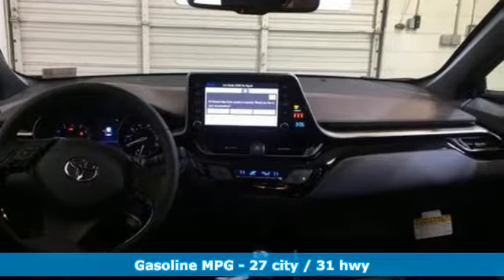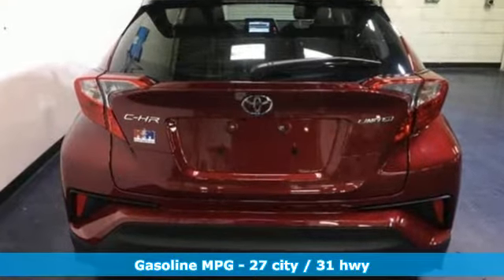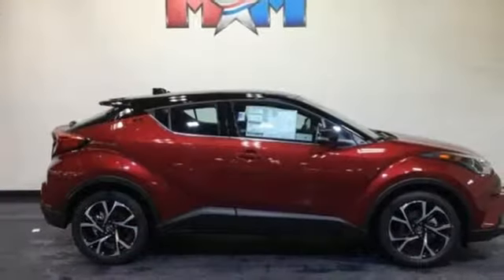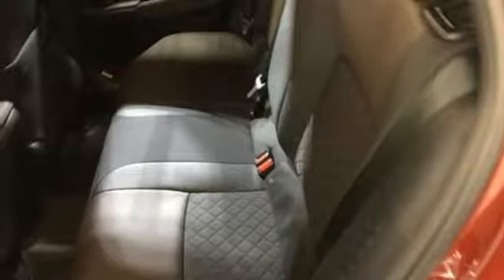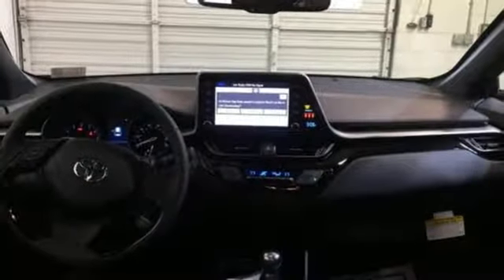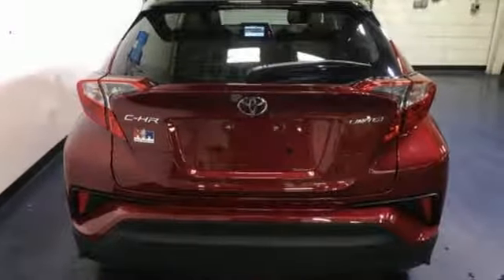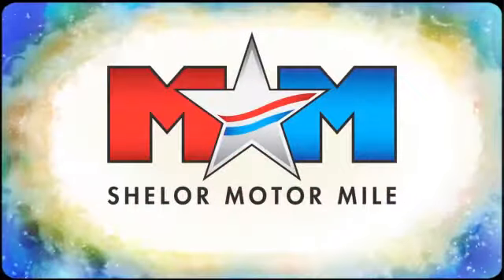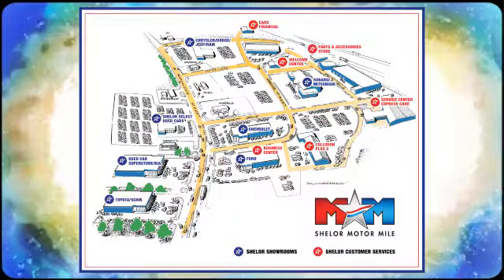New 2019 Toyota C-HR Christiansburg VA Blacksburg, VA TY190426 - SOLD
Year: 2019
Make: Toyota
Model: C-HR
Trim: Limited FWD
Engine: 2.0L 4 Cylinder Engine
Transmission: CVT Transmission
Color: RUBY FLARE PEARL W/ BLACK ROOF
Interior: BLACK
Stock #: TY190426
VIN: NMTKHMBX6KR074203
Heated Leather Seats, NAV, Brake Actuated Limited Slip Differential, Cross-Traffic Alert, Dual Zone A/C, Alloy Wheels, Bluetooth. RUBY FLARE PEARL W/ BLACK ROOF exterior and BLACK interior, Limited trim. EPA 31 MPG Hwy/27 MPG City! SEE MORE!br /br /KEY FEATURES INCLUDEbr /Leather Seats, Back-Up Camera, iPod/MP3 Input, Bluetooth, Aluminum Wheels, Keyless Start, Dual Zone A/C, Brake Actuated Limited Slip Differential, Cross-Traffic Alert, Lane Keeping Assist, Blind Spot Monitor, Heated Leather Seats. Rear Spoiler, Keyless Entry, Steering Wheel Controls, Child Safety Locks, Heated Mirrors. br /br /OPTION PACKAGESbr /RADIO: ENTUNE PREMIUM AUDIO W/NAVIGATION high DCM, 17mm, T2, USB port and 6-speaker audio system (all destinations), LIMITED PACKAGE Driver+Passenger Cushion & Back Seat Heater. Toyota Limited with RUBY FLARE PEARL W/ BLACK ROOF exterior and BLACK interior features a 4 Cylinder Engine with 144 HP at 6100 RPM*. br /br /EXPERTS REPORTbr /Great Gas Mileage: 31 MPG Hwy. br /br /VISIT US TODAYbr /At Shelor Motor Mile we have a price and payment to fit any budget. Our big selection means even bigger savings! Need extra spending money? Shelor wants your vehicle, and we're paying top dollar! br /br /Horsepower calculations based on trim engine configuration. Fuel economy calculations based on original manufacturer data for trim engine configuration. Please confirm the accuracy of the included equipment by calling us prior to purchase. br /